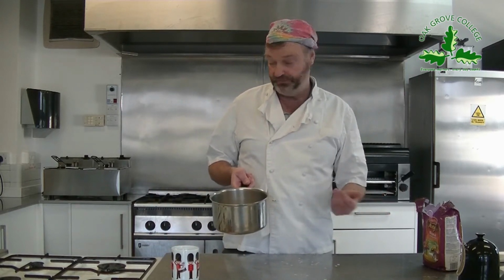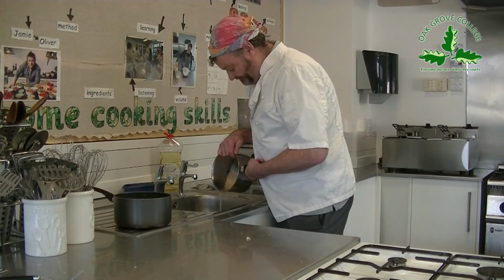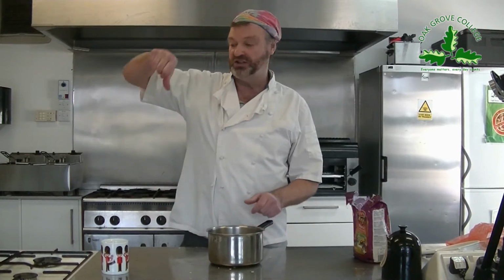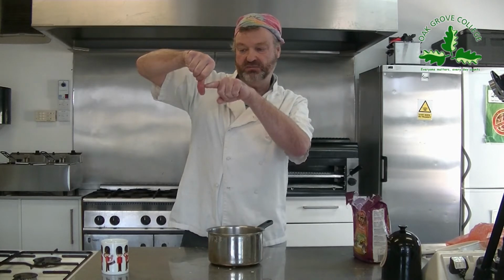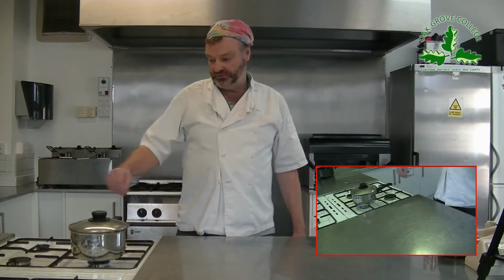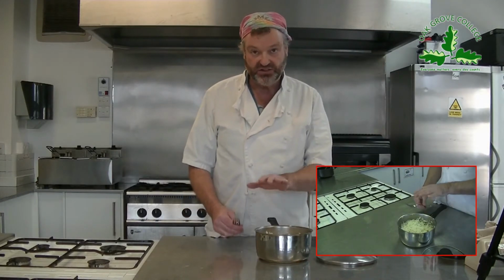Cooking with Chef Guy Bite Size Ep04 Cooking Rice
Here Chef Guy shows you some simple steps to cokking rice.